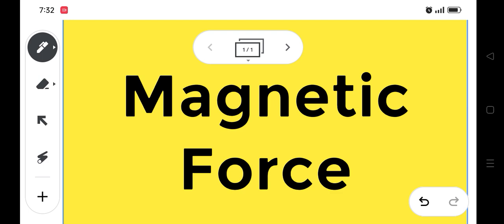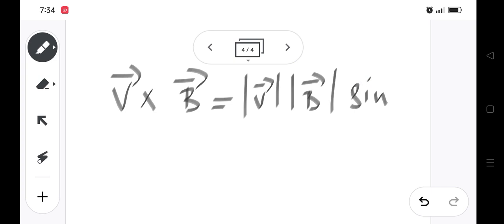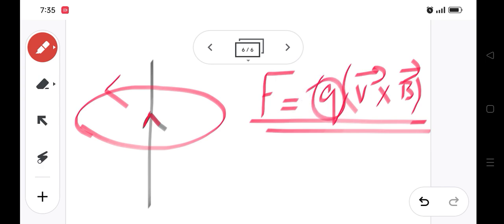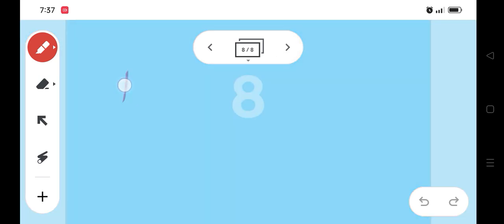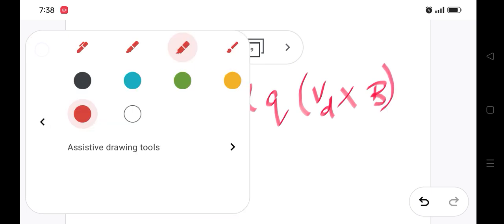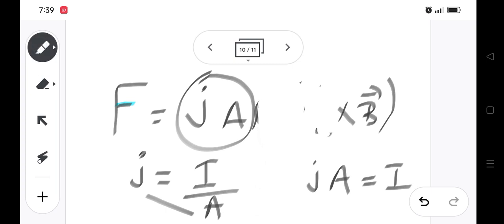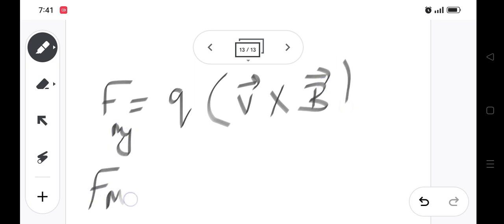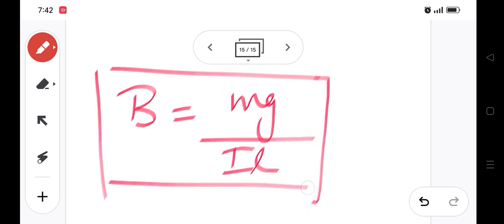Magnetic Force on a Current Carrying Conductor Class 12 Physics